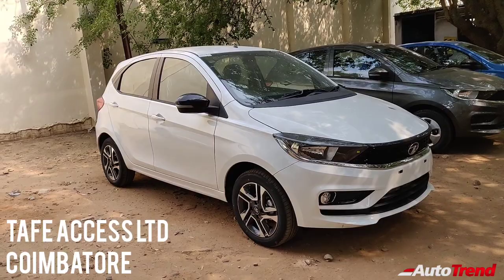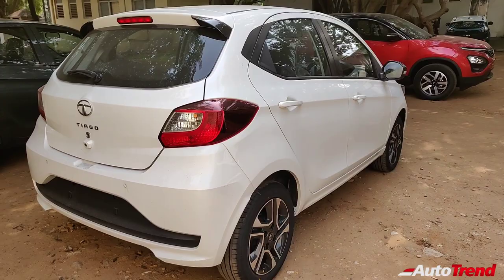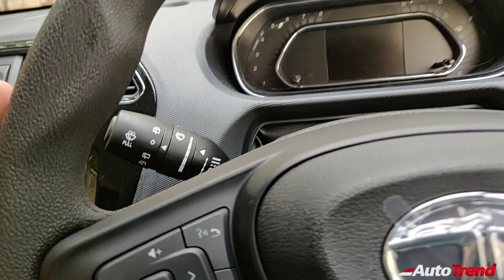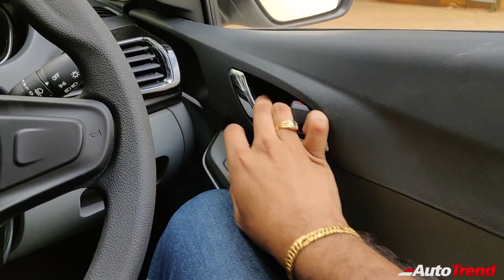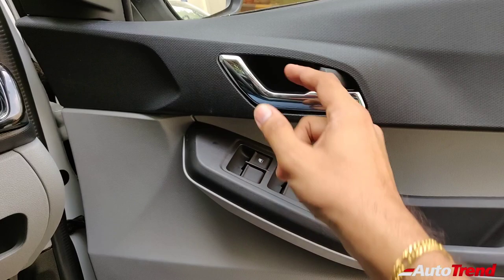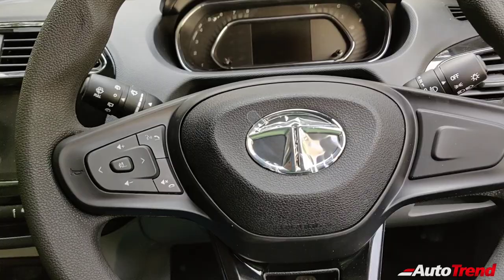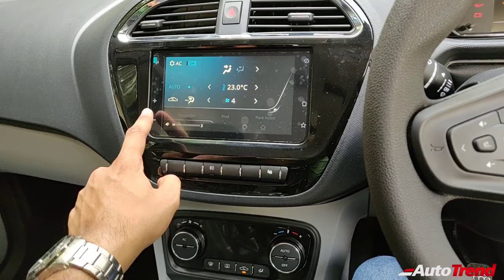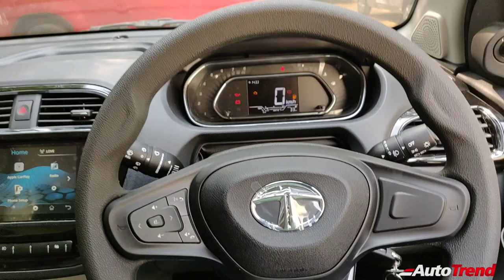Tata Tiago Updated XZ+ Variant - Quick Review | TeamAutoTrend !!